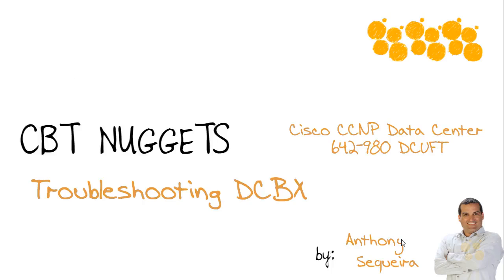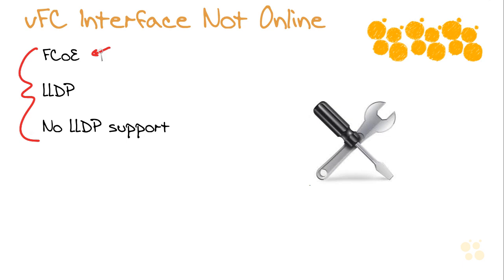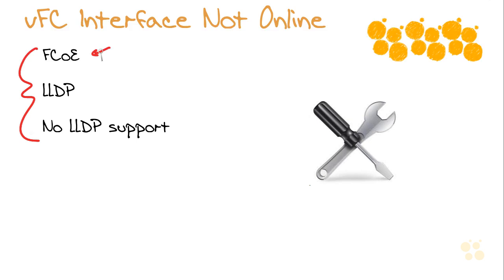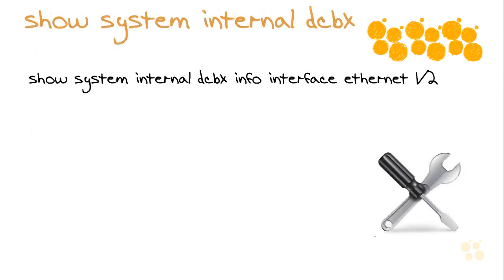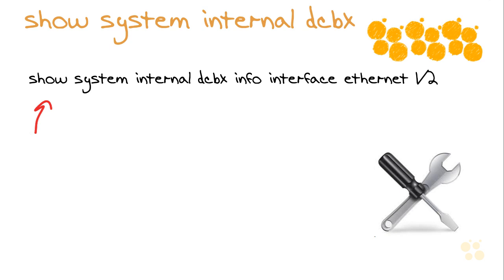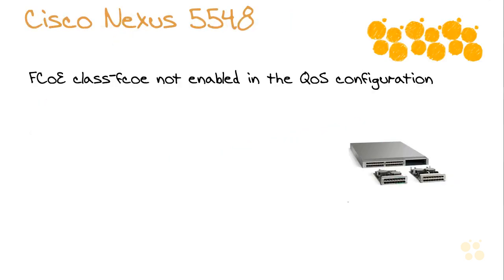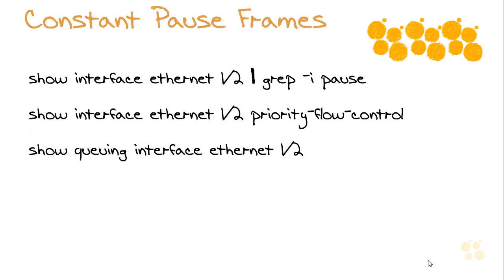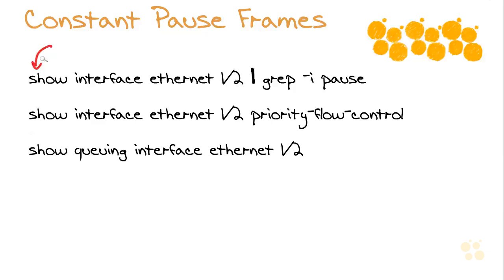19 Troubleshooting DCBX